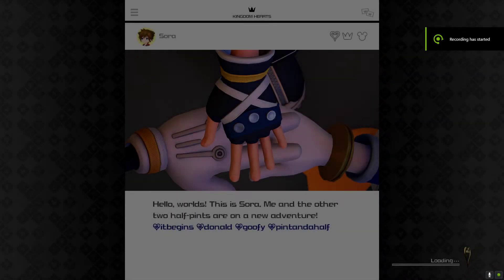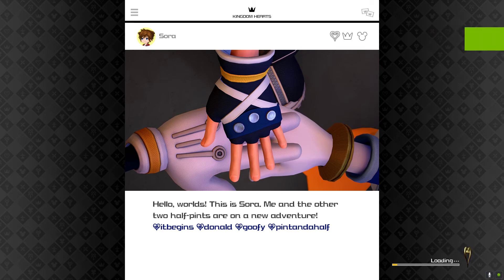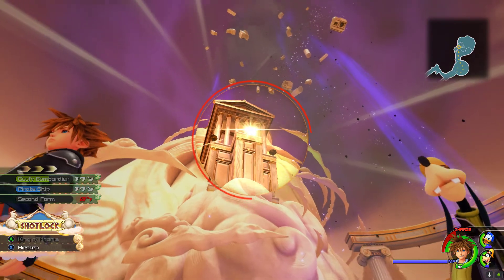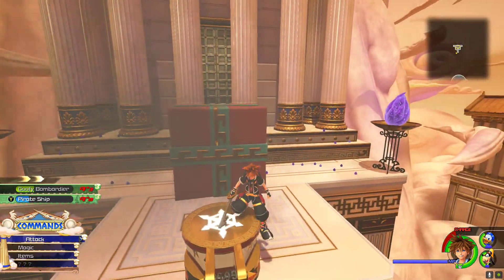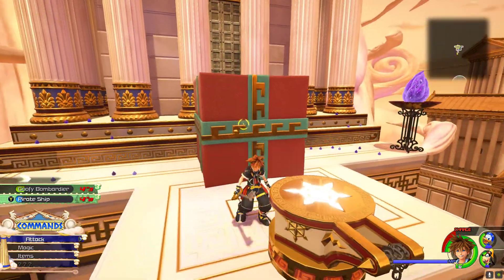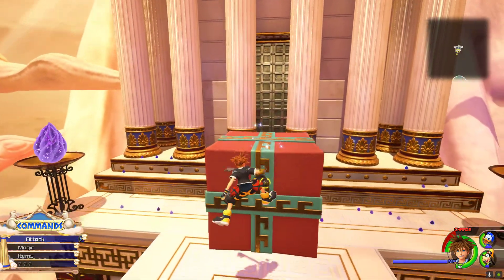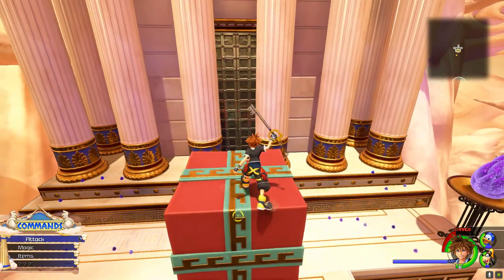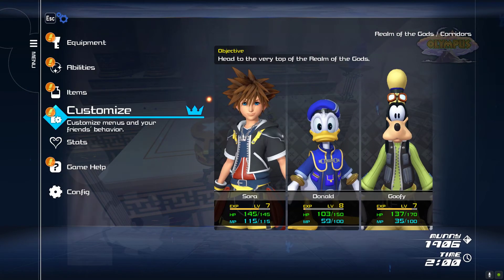Let's Play Kingdom Hearts 3 - Part 4